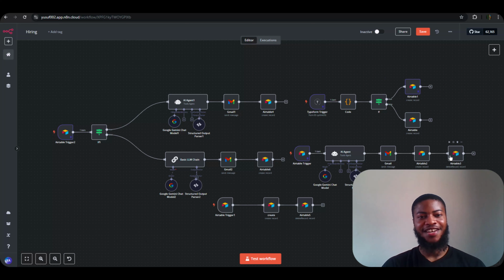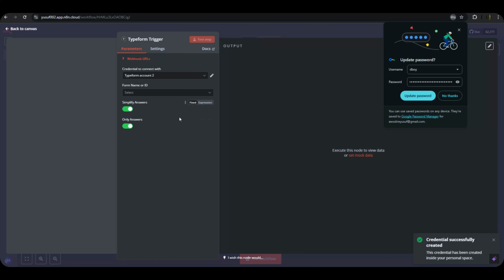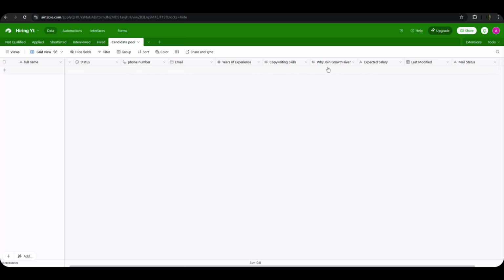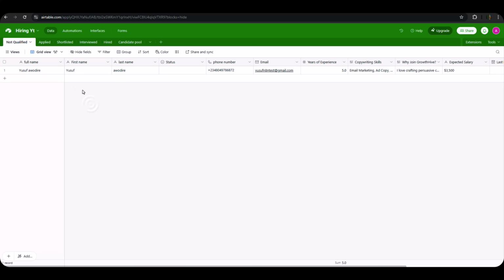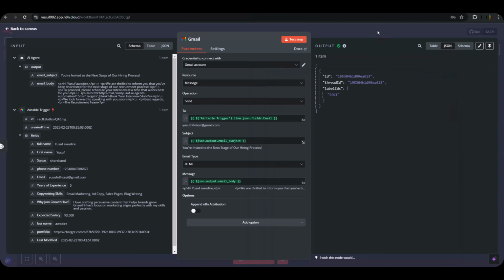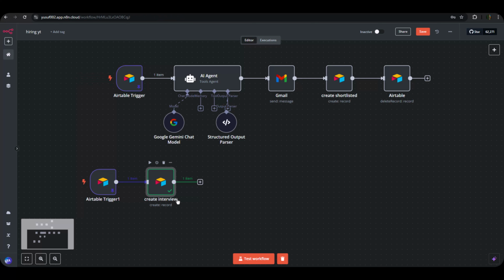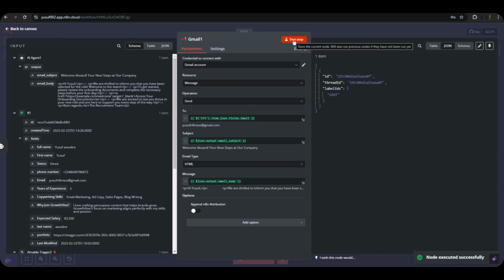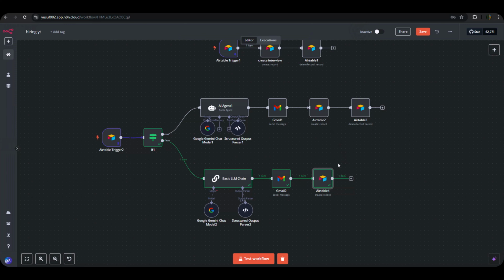Build this AI Agent with n8n to Automate Hiring & Recruitment | n8n tutorial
🛠️ Want a custom AI solution for your business? Book a free consultation call and let’s get started!

🚀 Revolutionize Your Hiring Process with AI & Automation!

In this video, I'll show you how to transform your hiring workflow using an AI Agent Hiring Automation—a game-changing workflow built with n8n that enhances every step of your hiring process, from start to finish.

Perfect for HR teams, recruiters, and business owners, this automation helps you:

🕒 Save Time: Automate emails, interview scheduling, and data updates.
💬 Personalize Communication: The AI agent generates tailored emails for
every stage—congrats, rejections, and onboarding.
🚦 Streamline Workflows: Manage candidates end-to-end with seamless scheduling and onboarding links.
❌ Reduce Errors: Keep data accurate using Airtable integration.

🔍 Key Features:

🤖 AI-Powered Emails: Deliver professional, personalized messaging effortlessly.
📊 Smart Status Management: Instantly trigger actions as candidate statuses change.
🔄 Dynamic Data Handling: Ensure real-time updates and consistency.
⚡ Real-Time Notifications: Stay on top of every step in the hiring process.
📈 Scalable Design: Suitable for businesses of all sizes, from startups to enterprises.

🎥 Why Watch?
This video includes a step-by-step guide, live examples, and practical insights to help you build your own automated hiring workflow. Whether you're a recruiter, HR professional, or business owner, this automation can boost efficiency and improve results.

👉 Ready to save 10+ hours/week? Hit play and let’s build your AI hiring agent!

⏰ Timestamps:
0:00 – Intro: What to expect from this AI Hiring Automation tutorial
4:05 – How to Download the Template and Workflow: Quick start guide
4:32 – Step-by-Step Build of the AI Hiring Agent: Detailed walkthrough
5:46 – Designing the Application Form with Typeform: Creating a professional and efficient form
13:50 – Creating the First Workflow: Automating candidate intake and processing
23:30 – Configuring Tables in Airtable: Setting up organized candidate data management
43:45 – Building the Second Workflow: Enhancing automation and efficiency
50:30 – Setting Up the AI Agent Email Writer: Crafting personalized, professional communication
1:05:30 – Creating the Third Workflow: Adding advanced automation features
1:14:10 – Building the Final Workflow: Completing the end-to-end hiring process
1:42:05 – Summary and Outro: Key takeaways and next steps